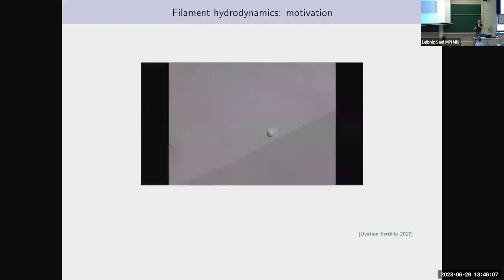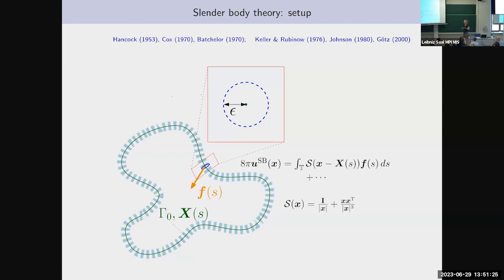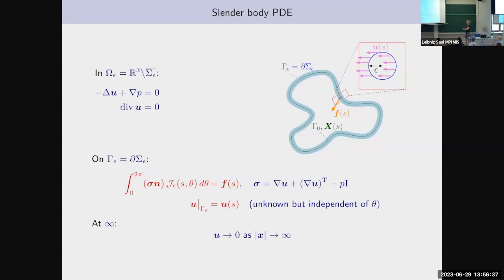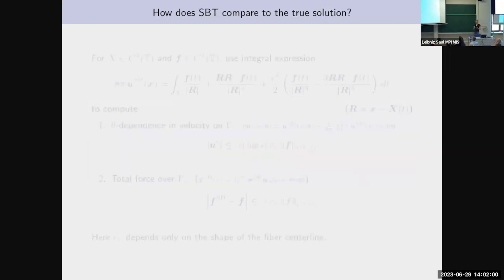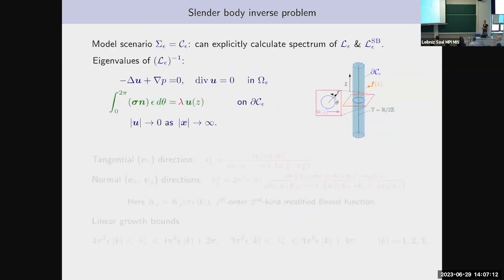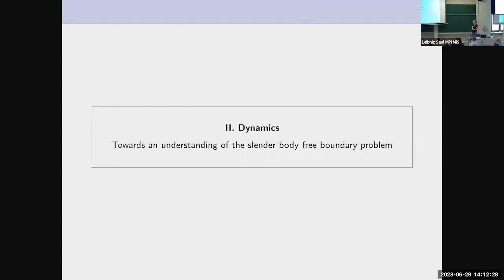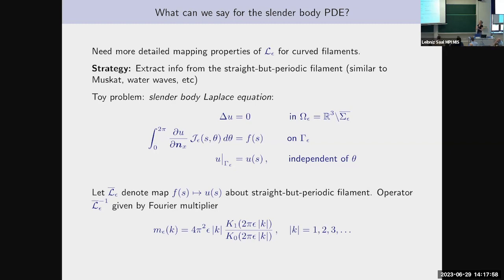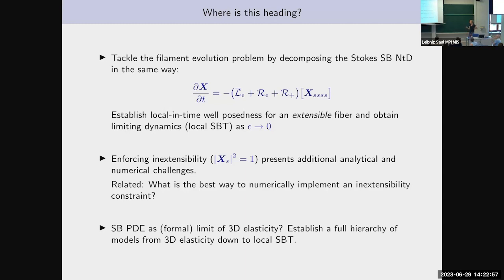Shocking Developments: New Directions in Compressible and Incompressible Flows // Laurel Ohm